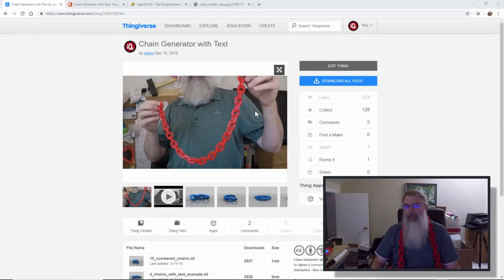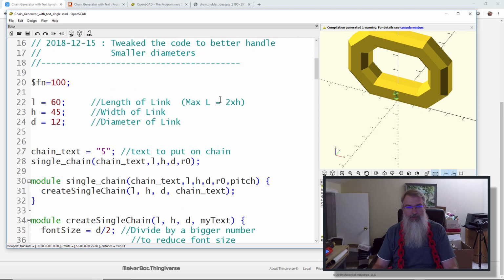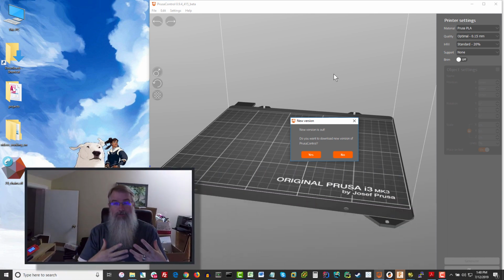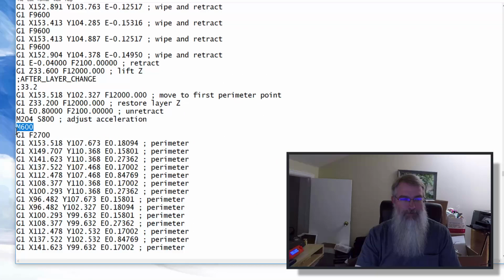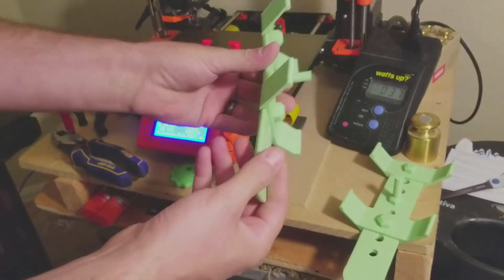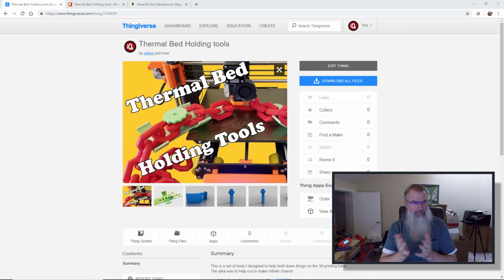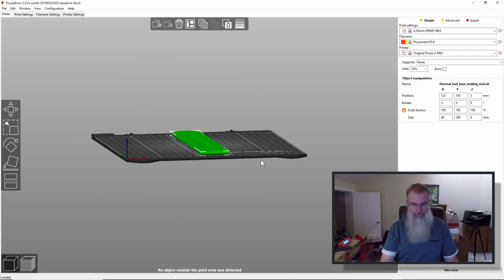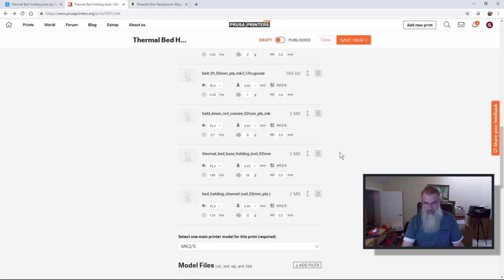3D Printing Infinite Chains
URLS